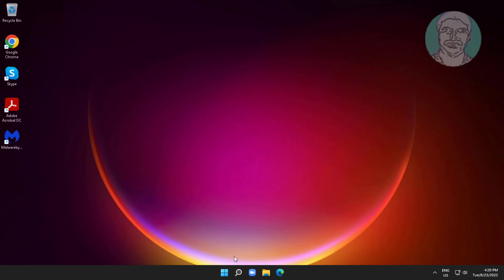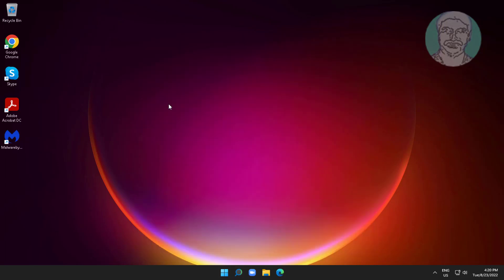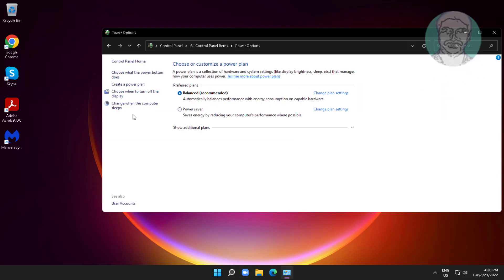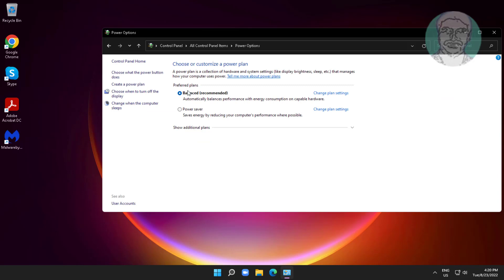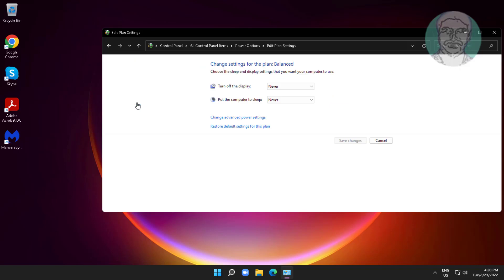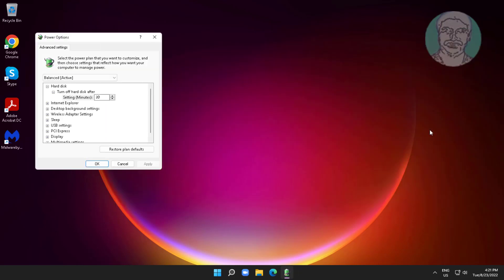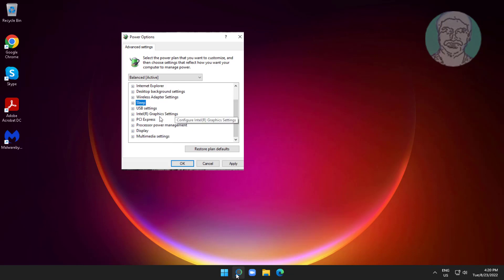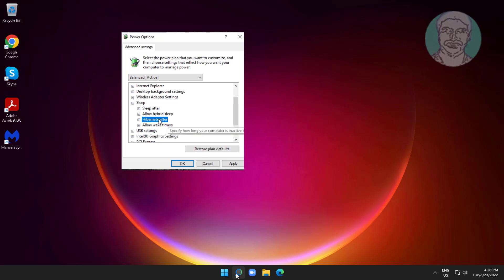Fix Auto Shutdown Problem In Sleep Mode On Laptop Or PC Windows 11/10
This Tutorial Helps to Fix Auto Shutdown Problem In Sleep Mode On Laptop Or PC Windows 11/10

00:00 Intro
00:11 Open Control Panel
00:25 Open Power Settings
00:35 Change Advanced Power Settings
00:51 Hibernation After Sleep Option
01:13 Closing